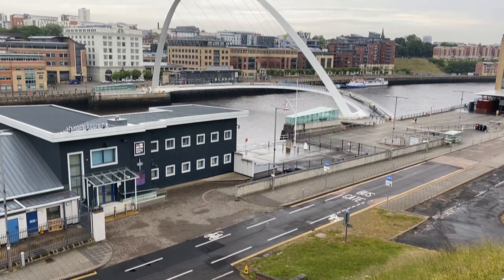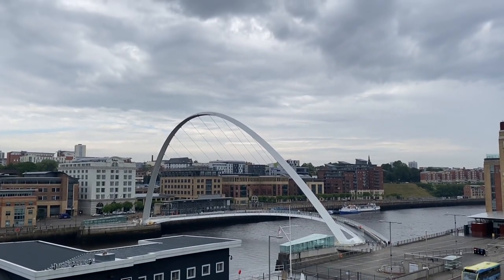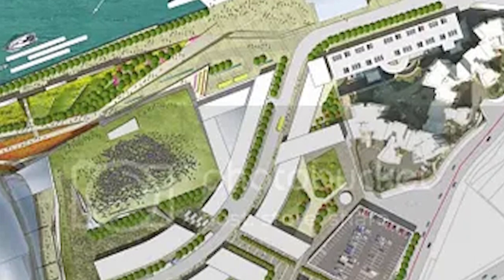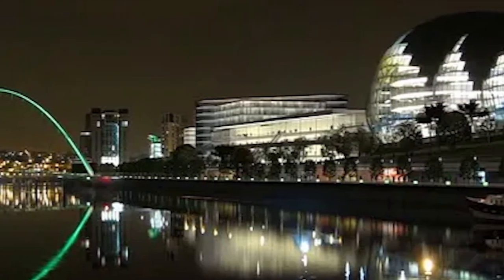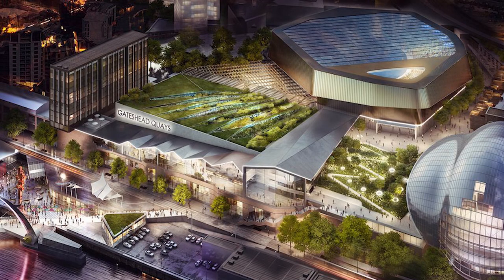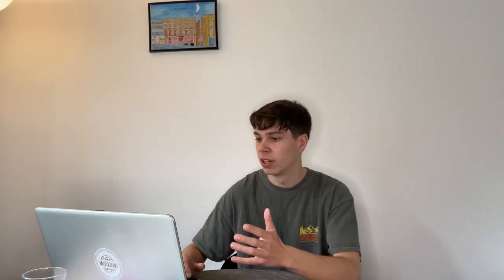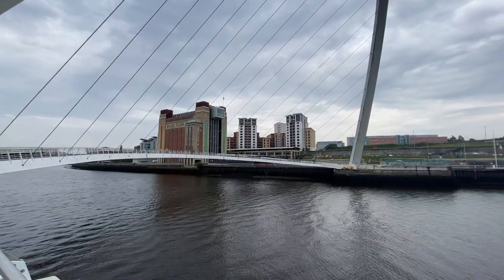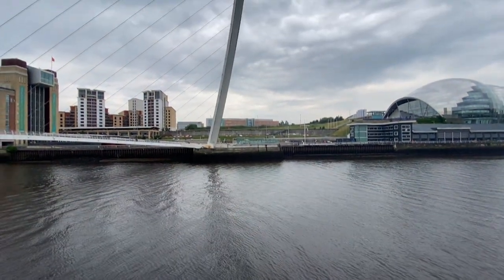Quayside Arena- Gateshead's missing piece of the puzzle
This video covers the site of the quayside arena, which lies between the baltic and the sage. Both great landmarks on gateshead quayside. This dormant site is being transformed into an arena and conference centre, to replace the metro radio arena, as the regions most significant concert venue.

This video looks at these proposals as well as historic proposals for the site and discusses the impact of these

Aerial images